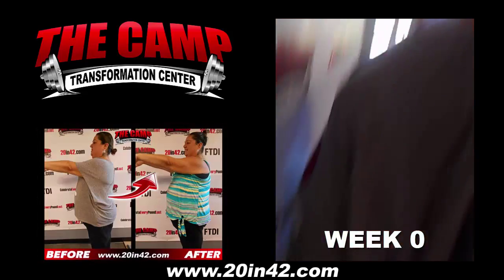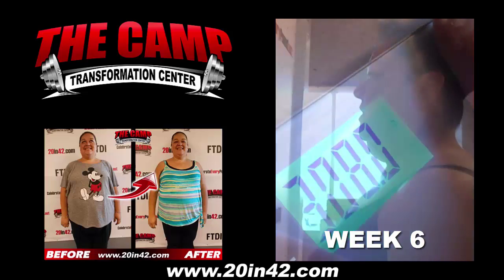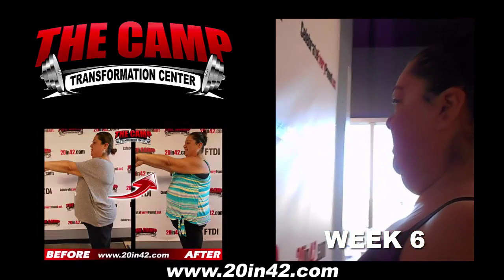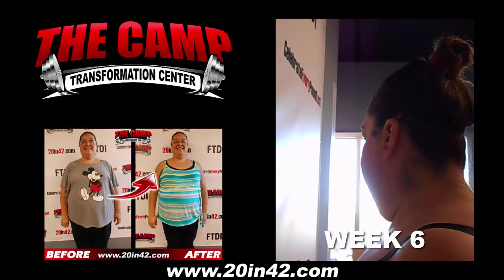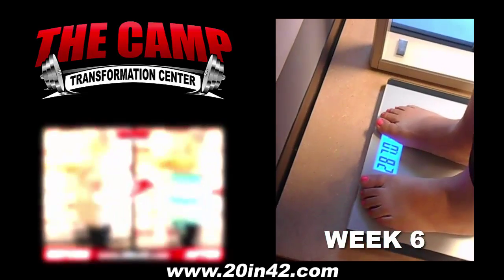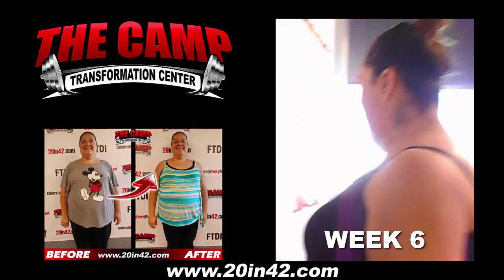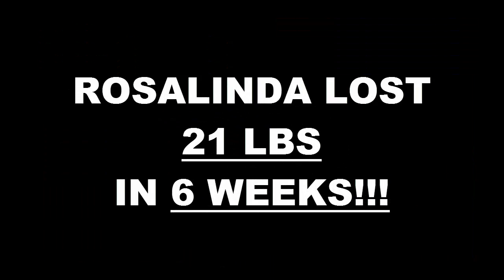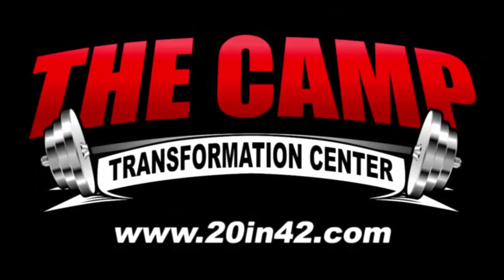Chula Vista Fitness 6 Week Challenge Result - Rosalinda Carrillo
We will now check the result of Rosalinda's 6 week weight loss challenge!